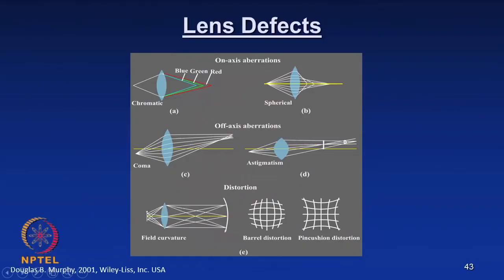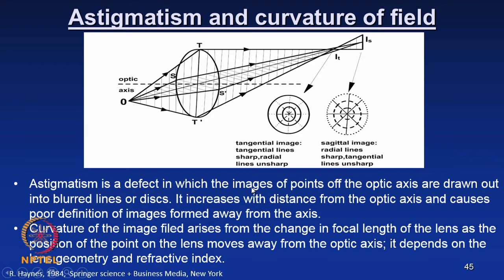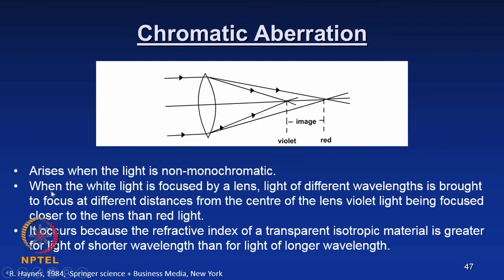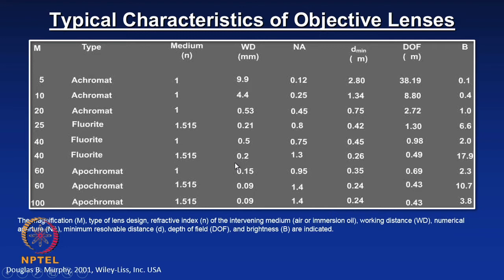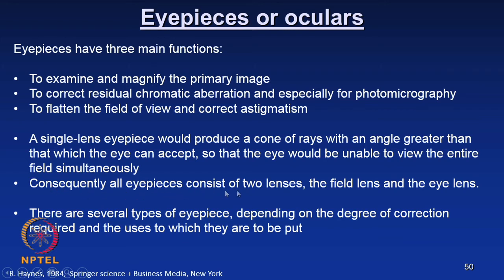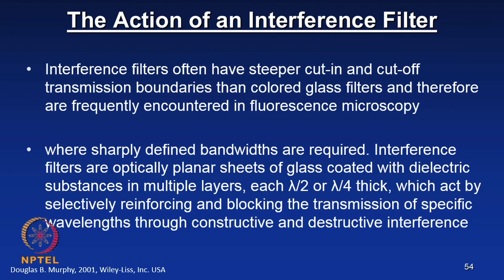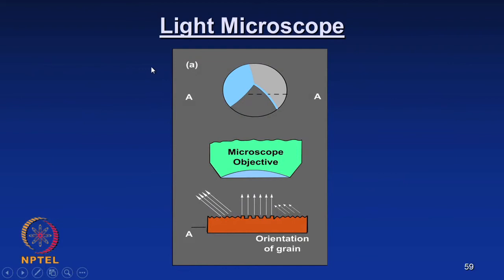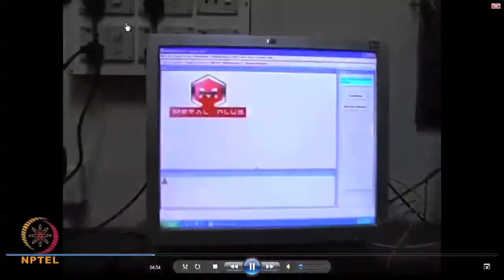Lens defects,filters and light microscopy introduction